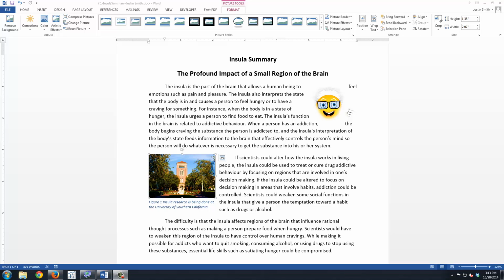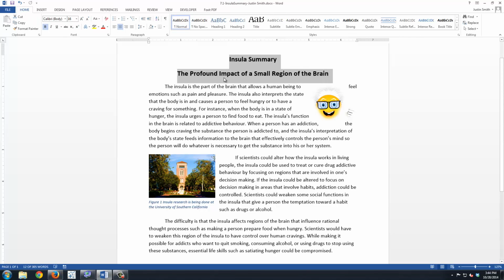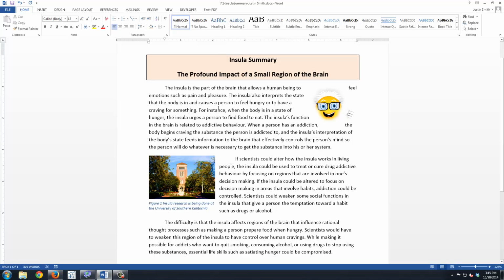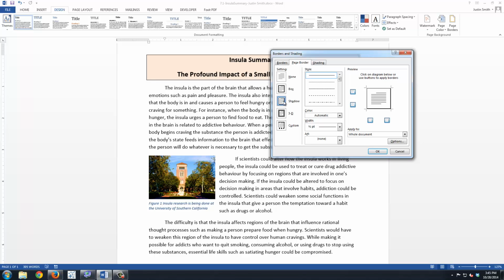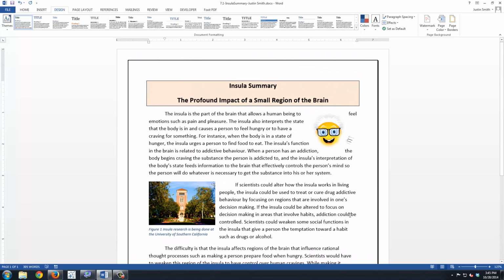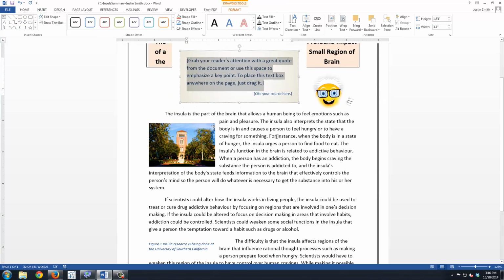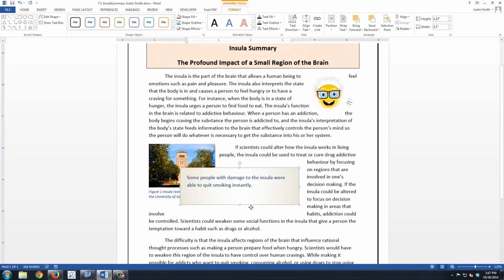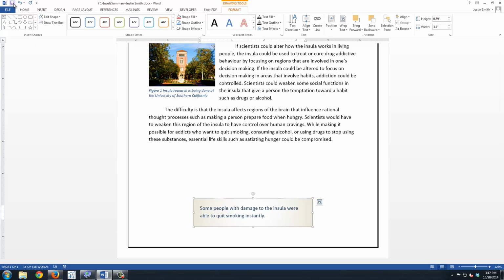Chapter Seven - Adding Borders and Shading and Inserting a Text Box